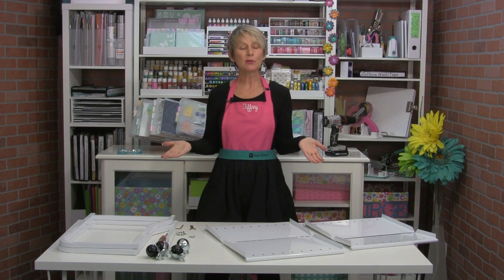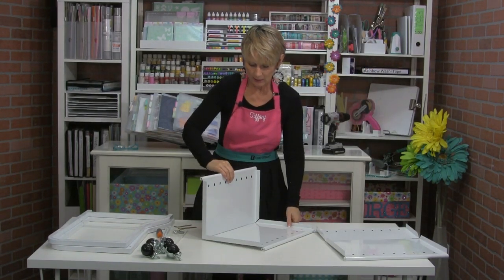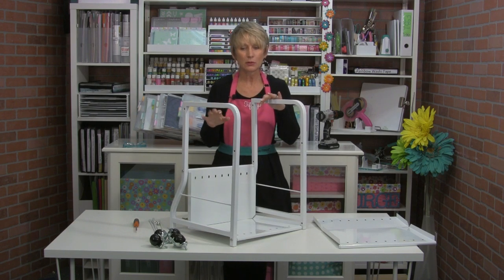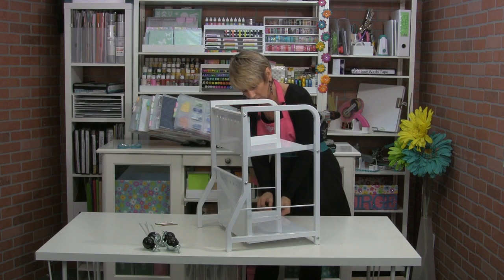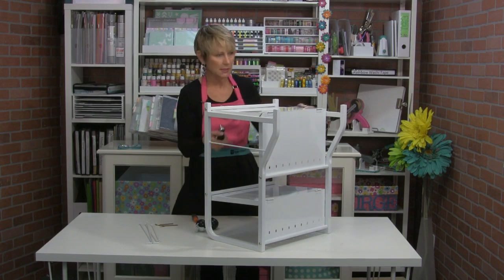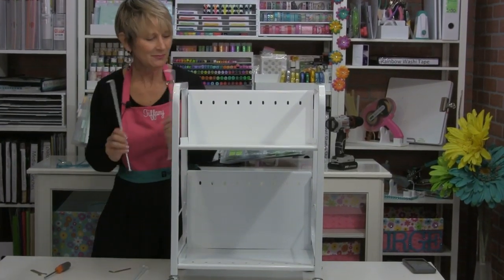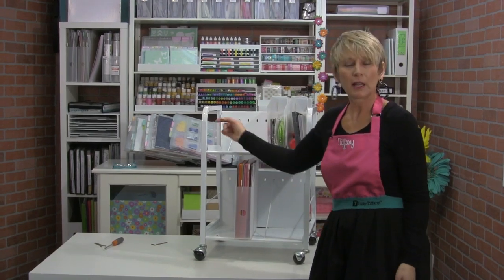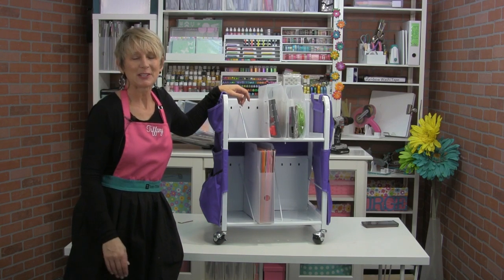How to assemble your Totally-Tiffany Paper Cart 2.0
Step by Step instructions for assembling your Totally-Tiffany Perfect Paper Cart - 2020 Version.